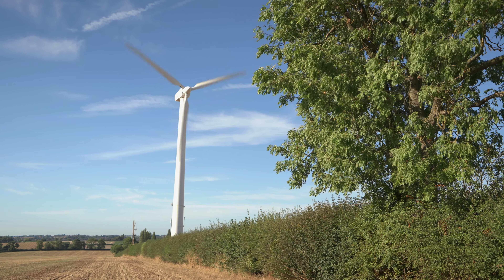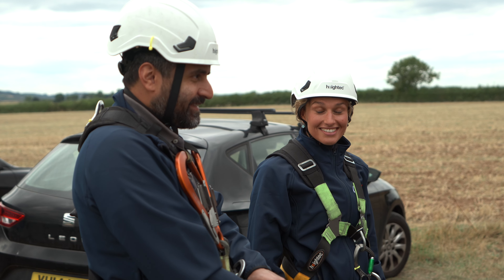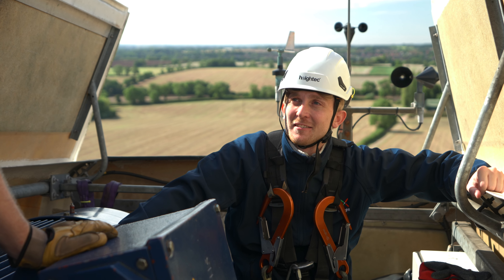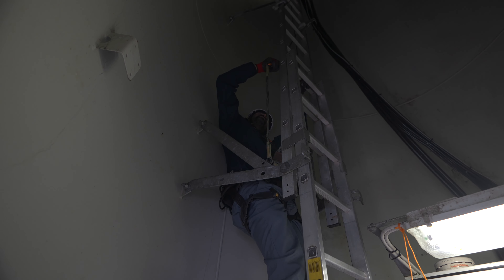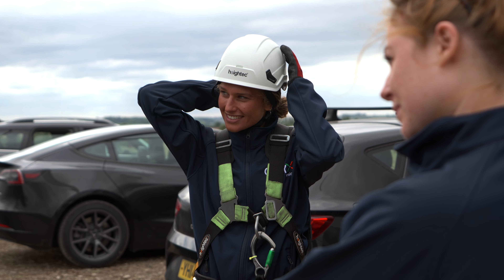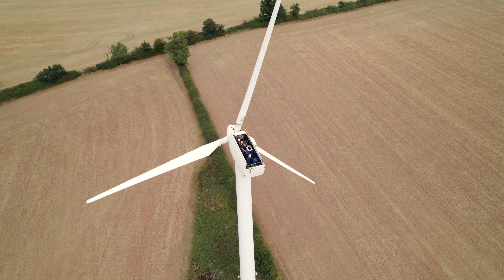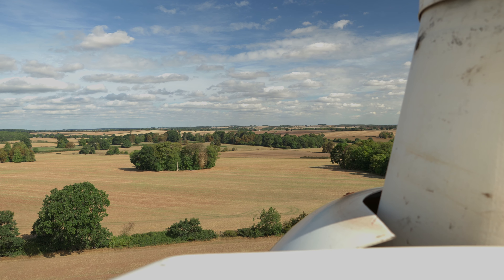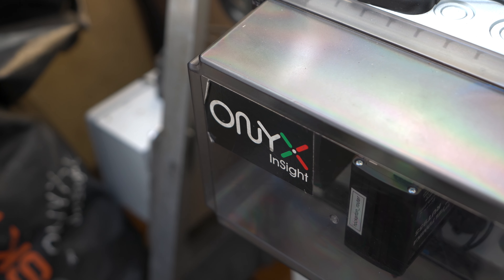ONYX Employee Turbine Climbing Experience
Employees from ONYX Insight were given the opportunity to experience climbing a turbine for the day at a site in Hockerton, UK.

Understanding what its like for our engineers in the field and how our products provide value for our customers.